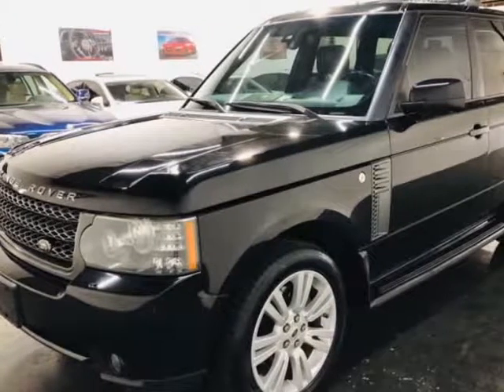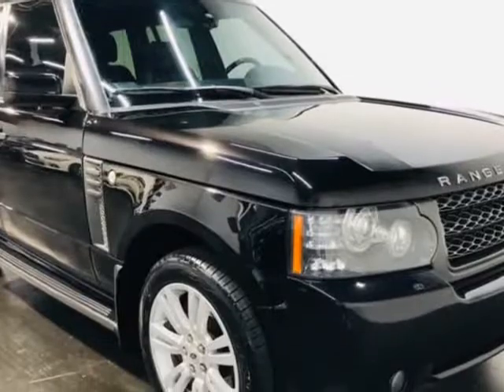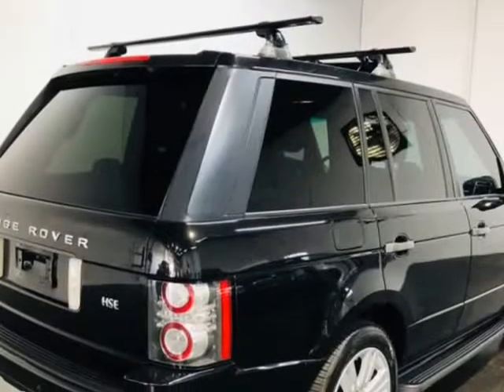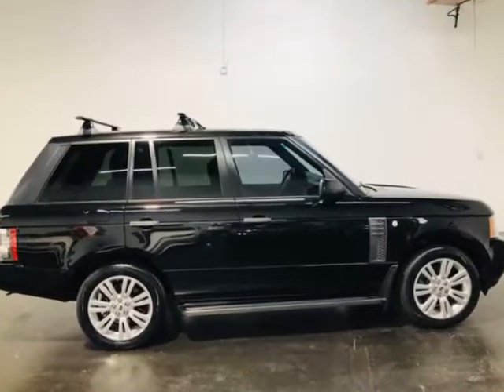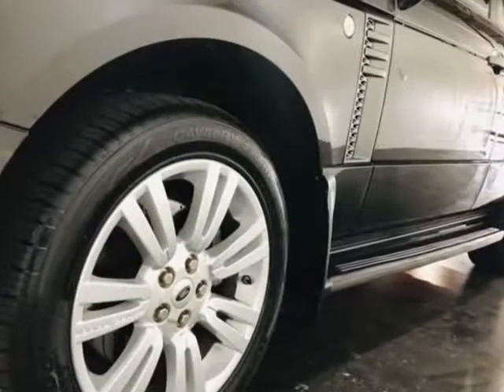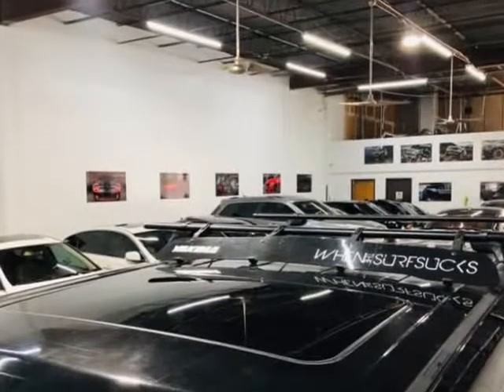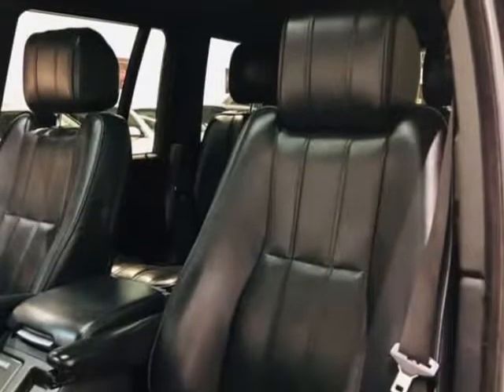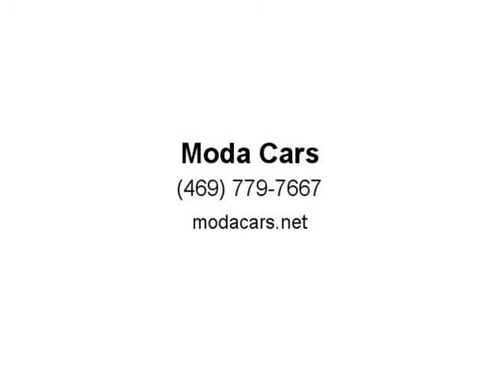2011 Land Rover Range Rover 4WD HSE LUX.DVD (Dallas, Texas)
Moda Cars
10310 Plano Rd. Unit E
Dallas